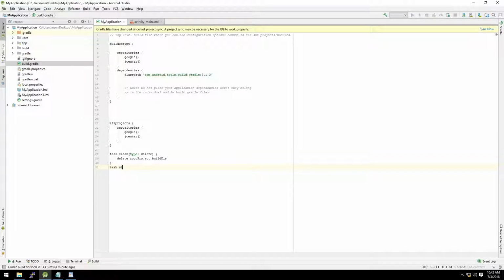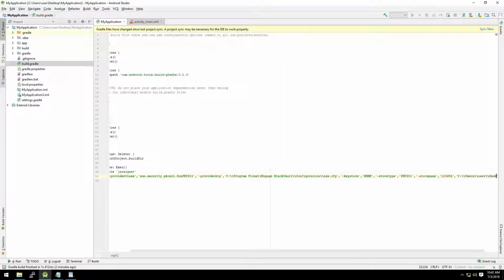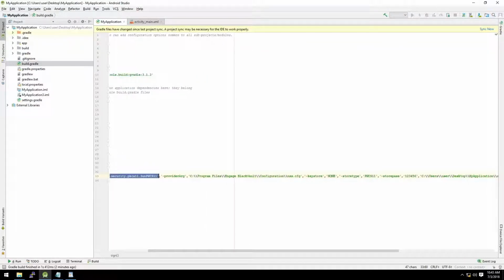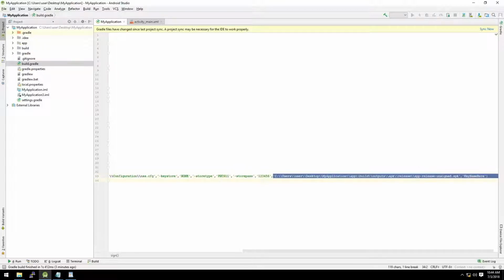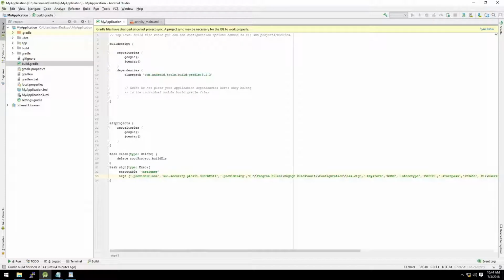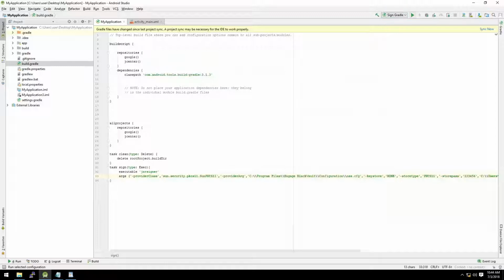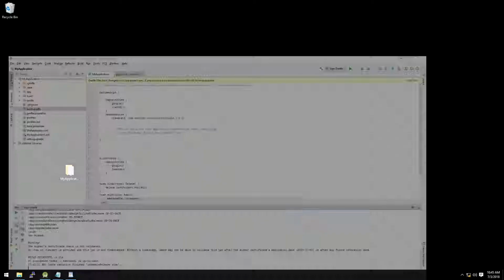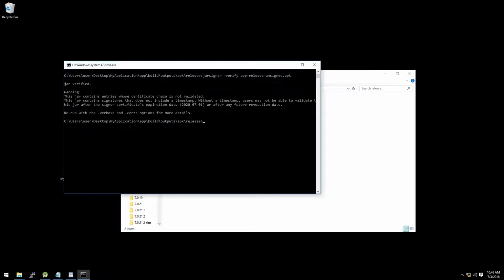BlackVault HSM - Android Studio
In this video we go over Android Studio with the BlackVault HSM.

The BlackVault HSM is a network attached general purpose FIPS 140-2 Level 3 HSM with unique functionality making authentication, security, compliance, and ease of use paramount.

Its powerful features include a compact form factor, smart card reader, integrated touch screen color display, tamper reactive silicon die shield, long battery life, networked and off-line operation with Ethernet and USB ports, and much more.